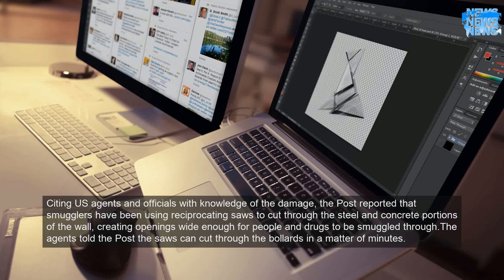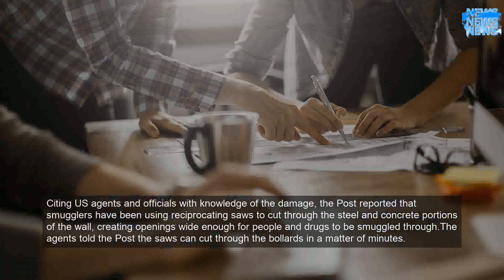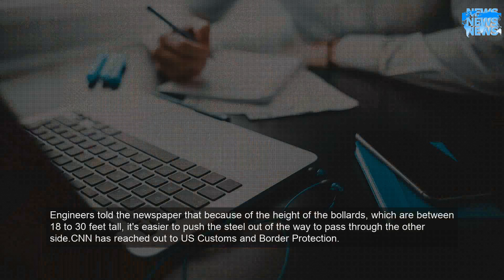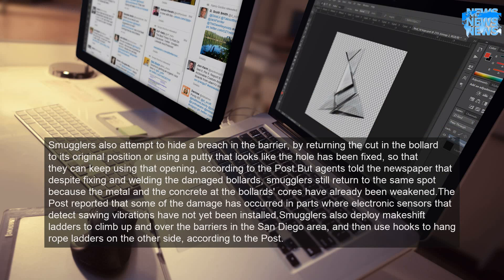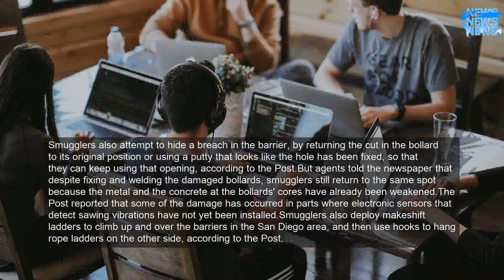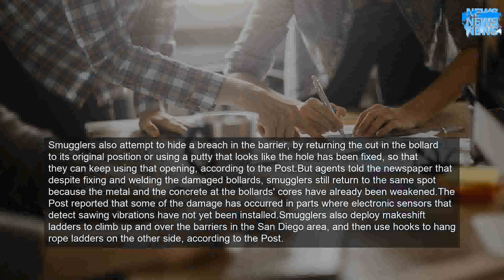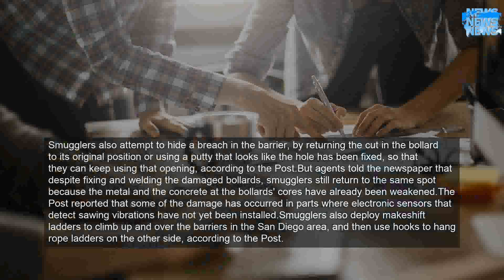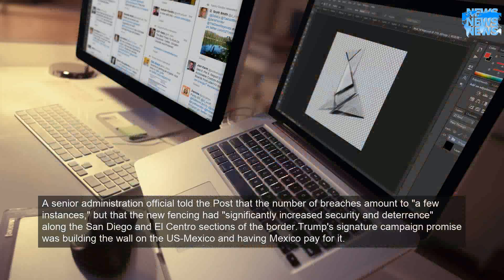Border agents tell the Washington Post that smugglers in Mexico are sawing through new sections..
Citing US agents and officials with knowledge of the damage, the Post reported that smugglers have been using reciprocating saws to cut through the steel and concrete portions of the wall, creating openings wide enough for people and drugs to be smuggled through.The agents told the Post the saws can cut through the bollards in a matter of minutes.